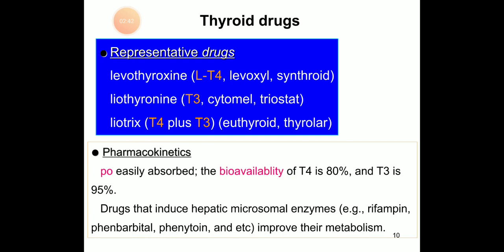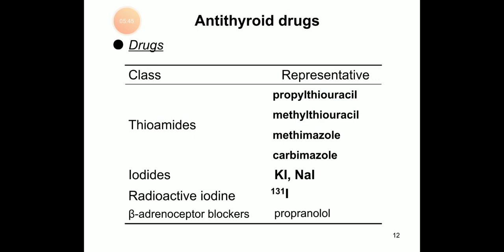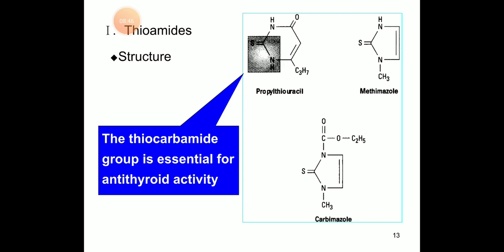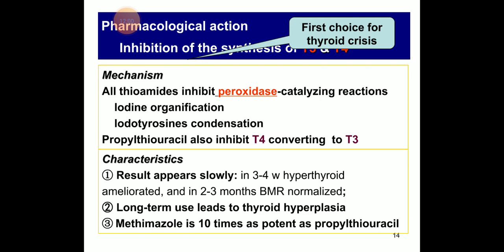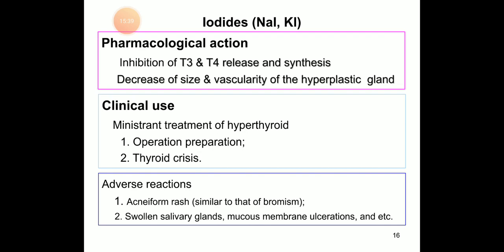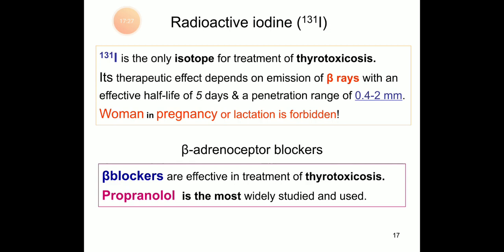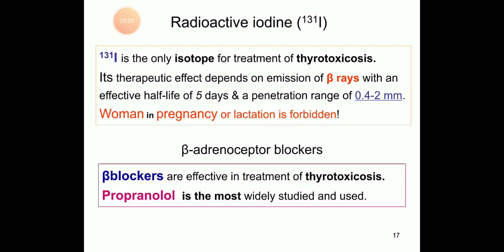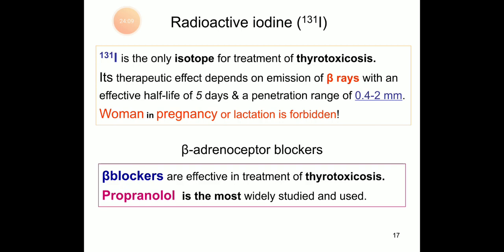Thyroid And Anti thyroid Drugs (Part 2)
ESI-PGIMSR, Joka